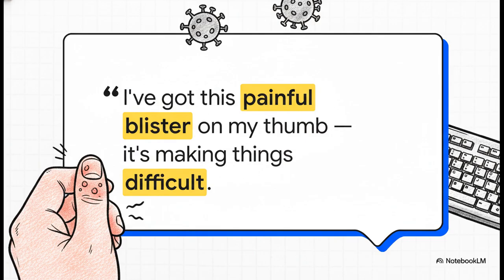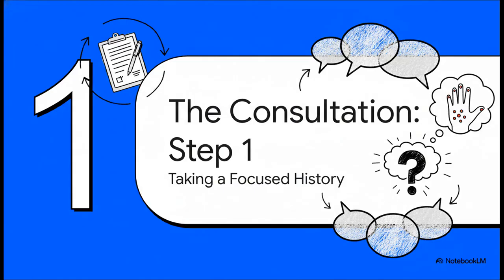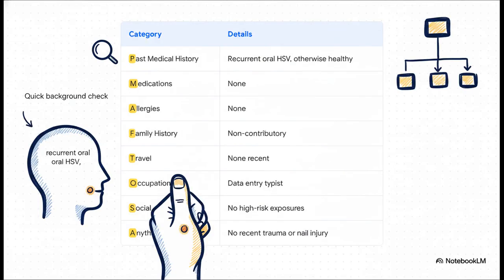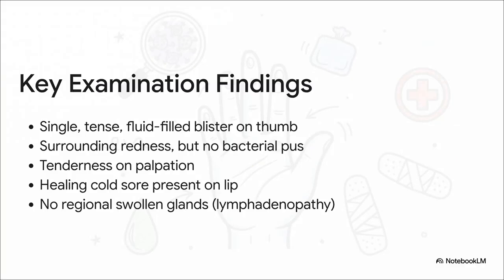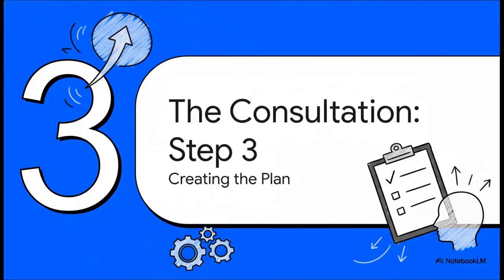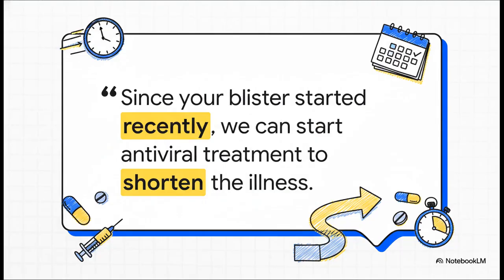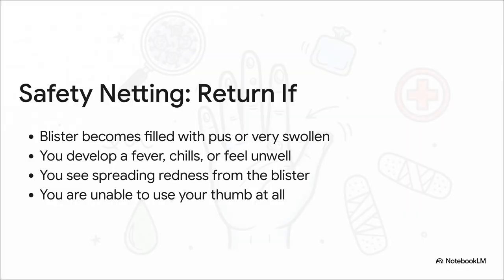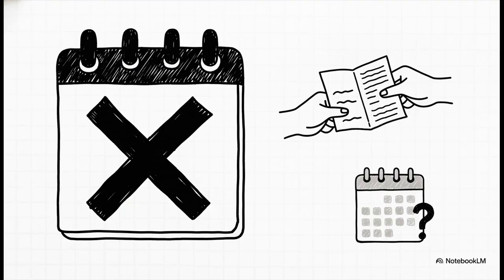Herpetic Whitlow PLAB 2 OSCE: GP Station Walkthrough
Master this painful finger blister case! Learn to diagnose herpetic whitlow, manage work impact for a typist, and nail the communication skills. Perfect PLAB 2 GP station practice with antiviral treatment and safety netting tips.